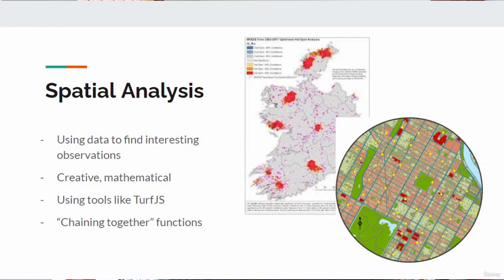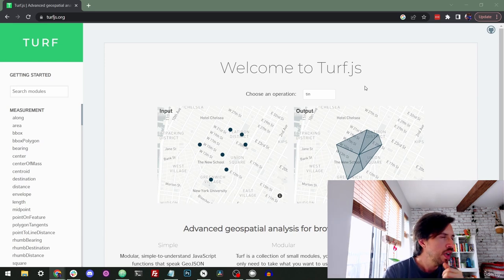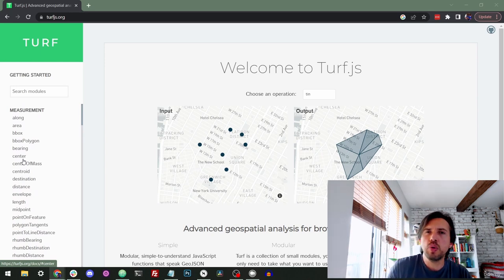3.4 - Spatial Analysis. Web Dev for GIS and Mapping